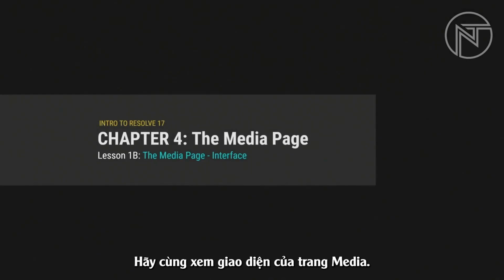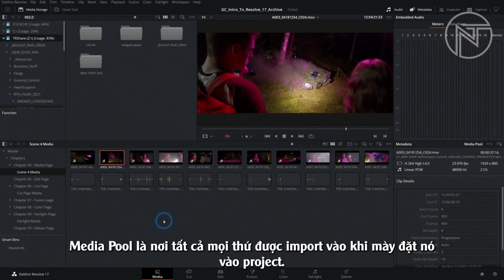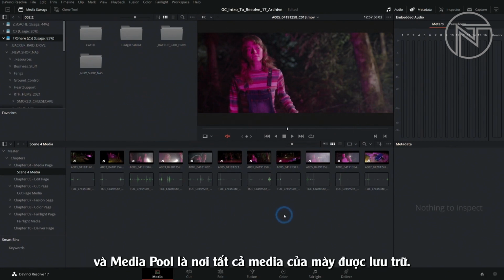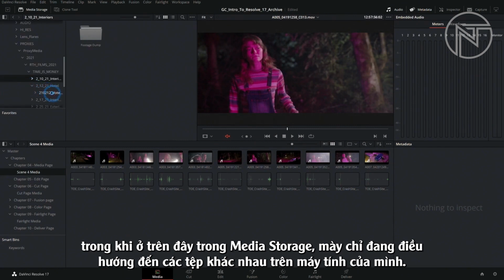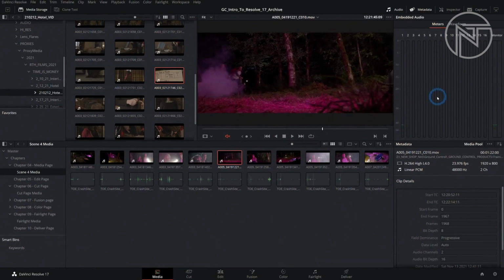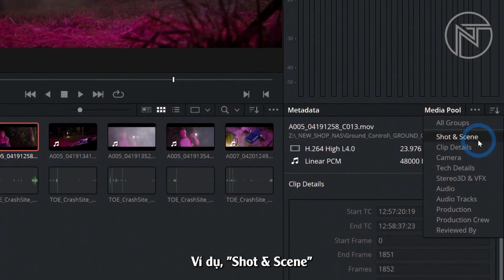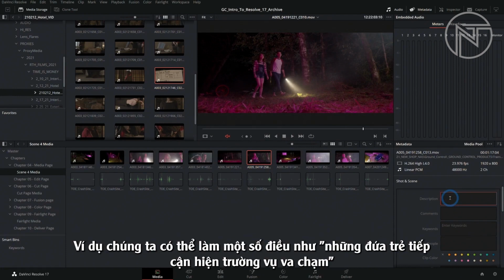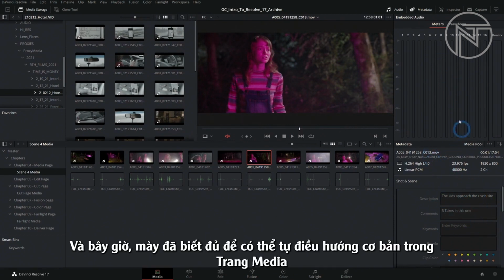Lesson 1B The Media Page Interface Full Vietsub